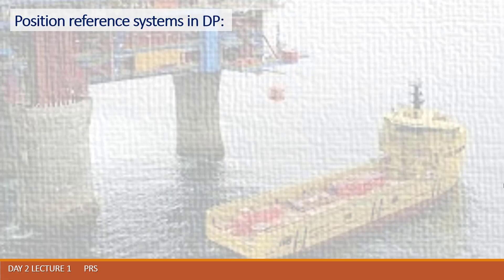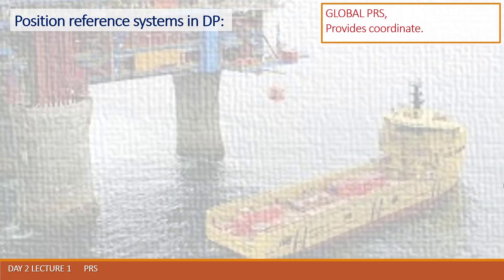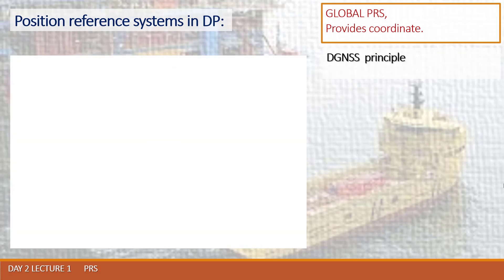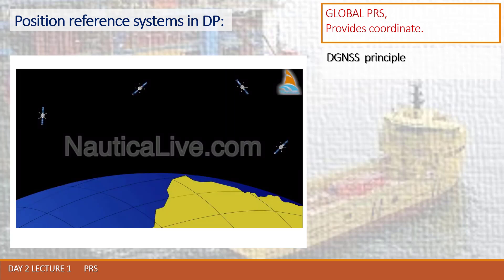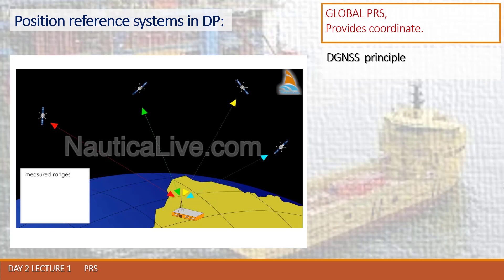DPI ONLINE 29 PRS DGNSS MAIN PRINCIPLE